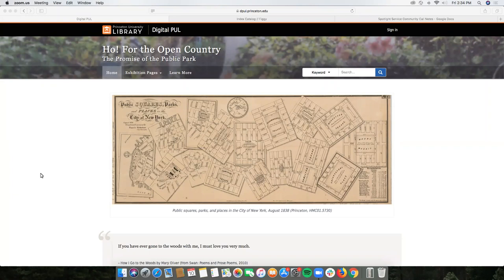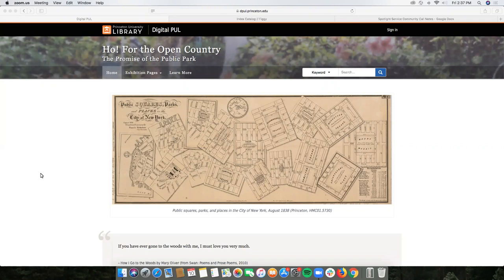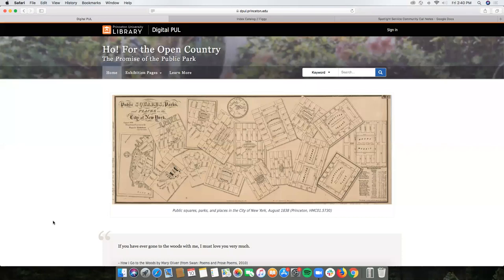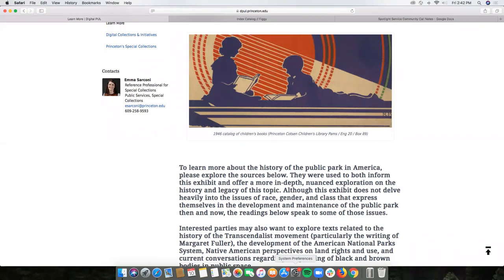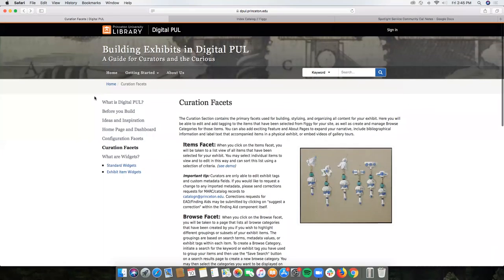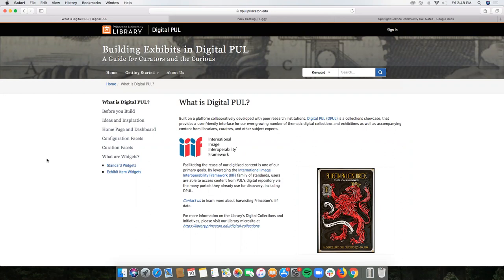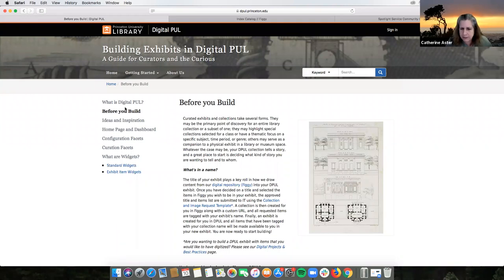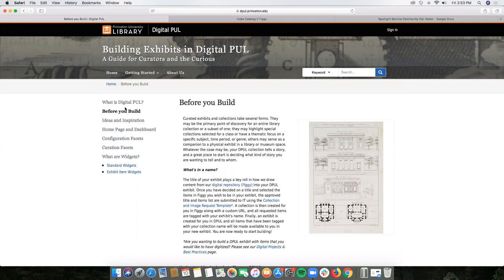SpotlightServiceCommunityCall demo2 10Jul2020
Spotlight Service Community Call, 10 July 2020. Demo by Kimberly Leaman, Library IT Project Manager, Princeton University Library, of Digital PUL - Princeton's instance of the Spotlight application, within the context of the Curated Collections Program.